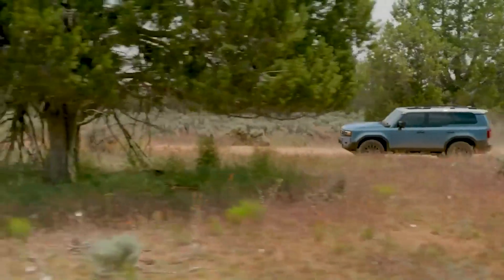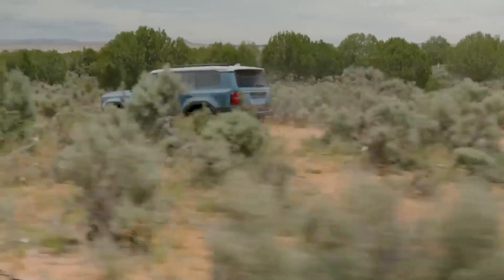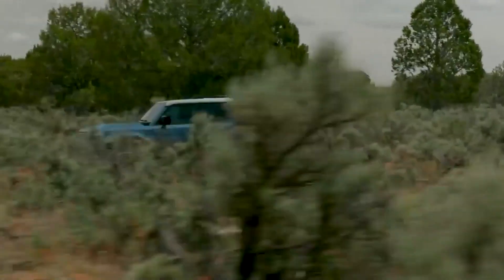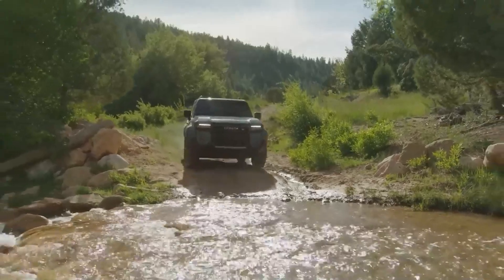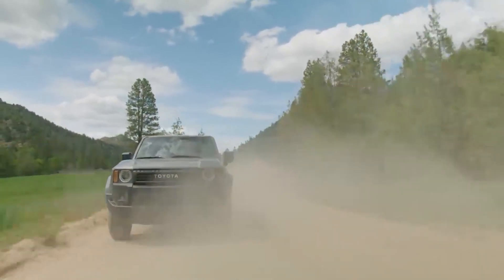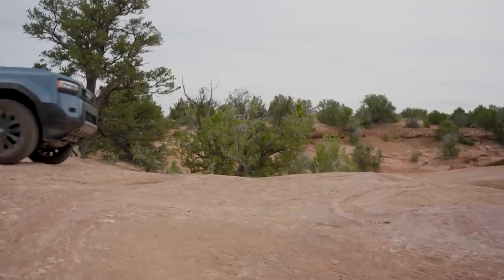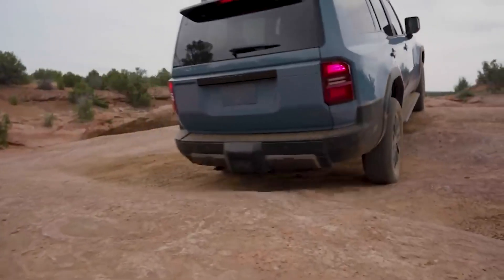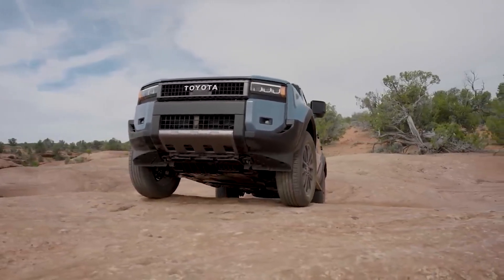TOYOTA LAND CRUISER 2024 // ¡TOTALMENTE RENOVADA!